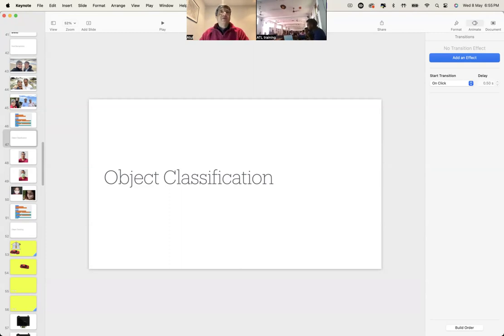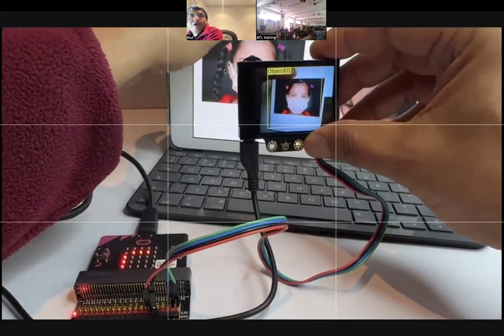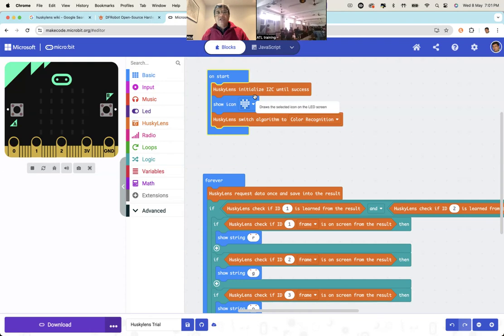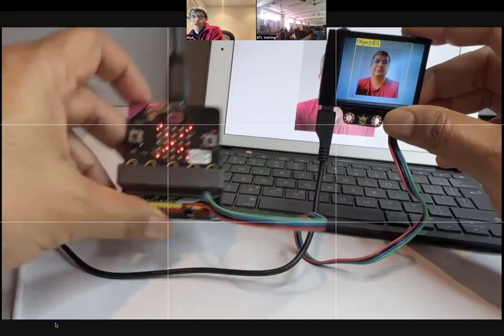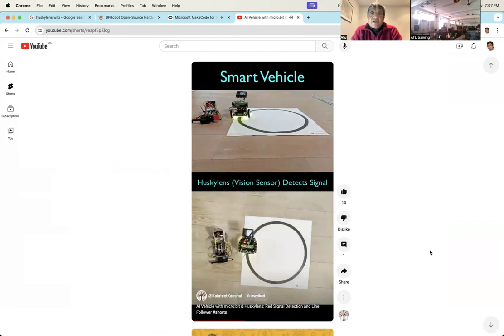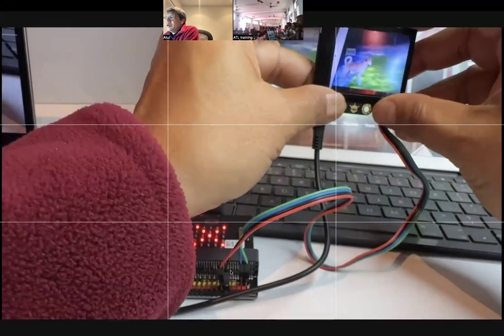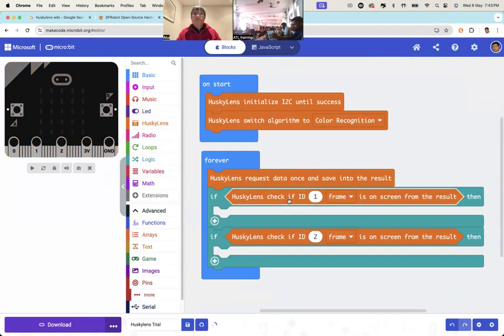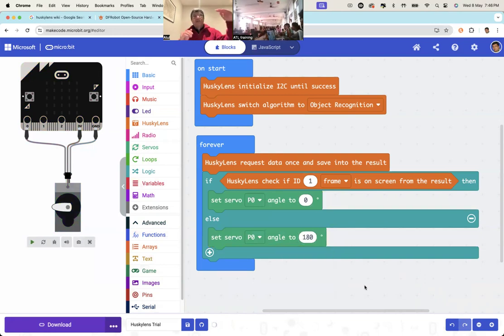Isha Vidhya Teacher Training May 2024 - Session 3a (Huskylens Object Classification)